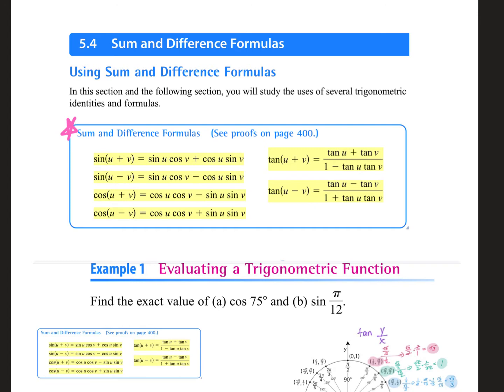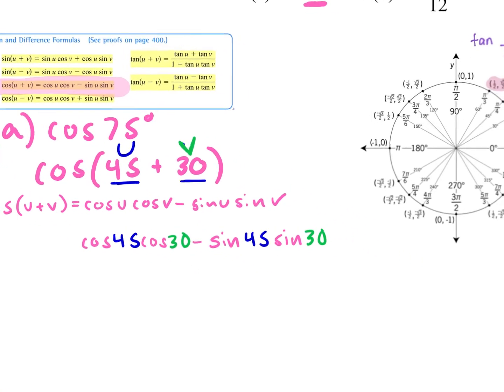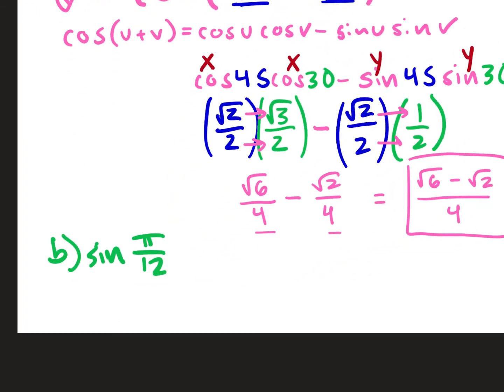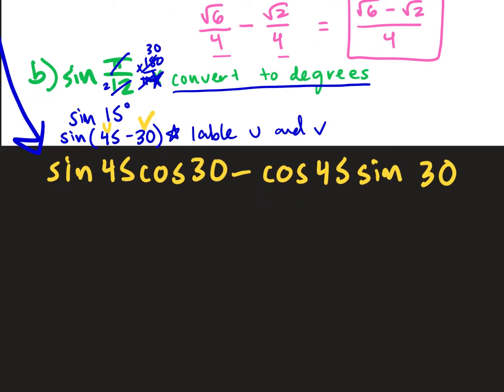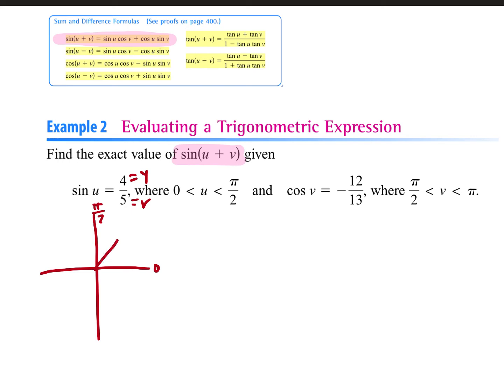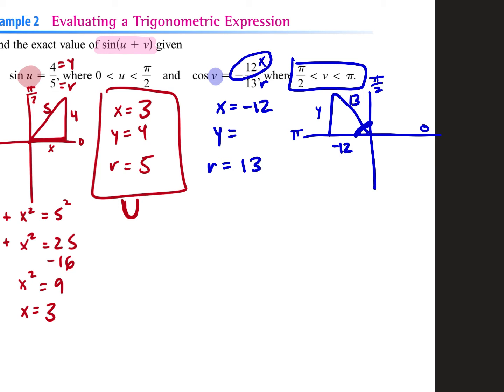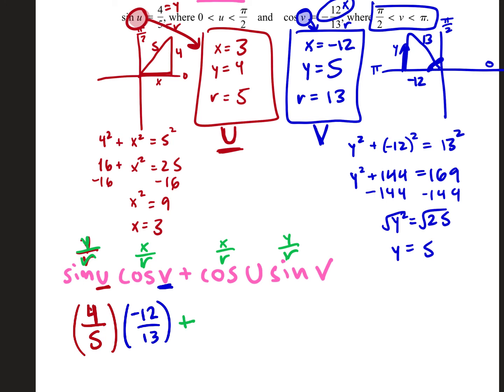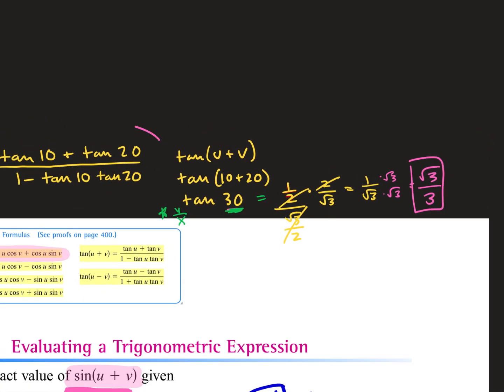1.18 PCH 5.4 NOTES